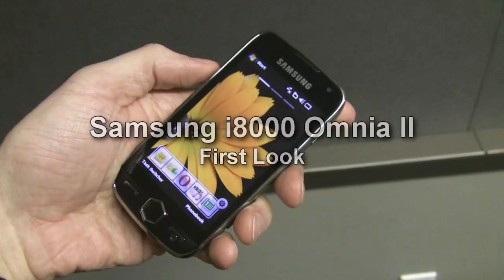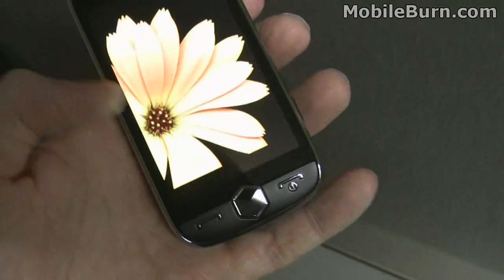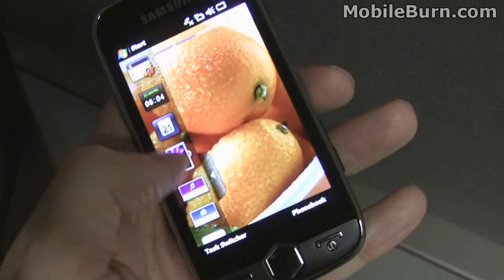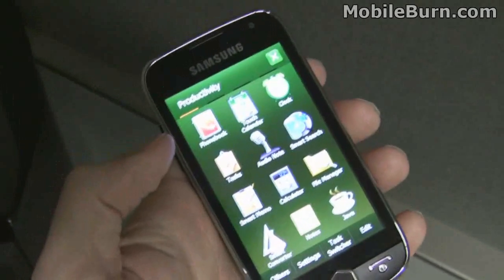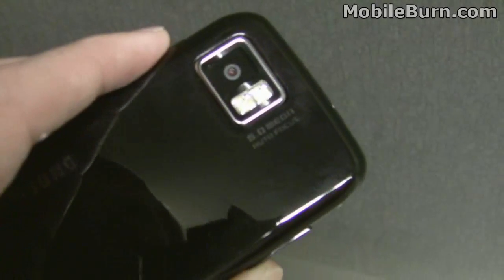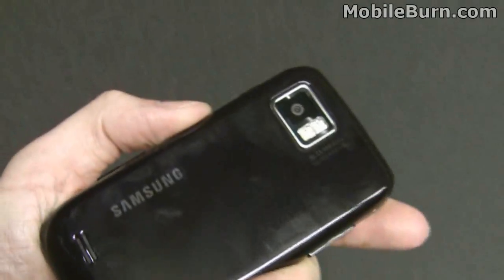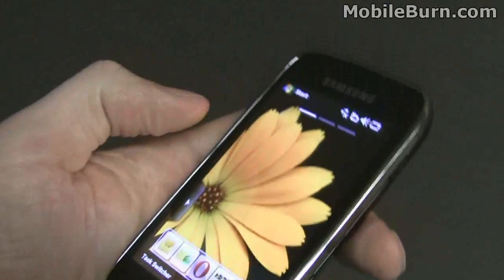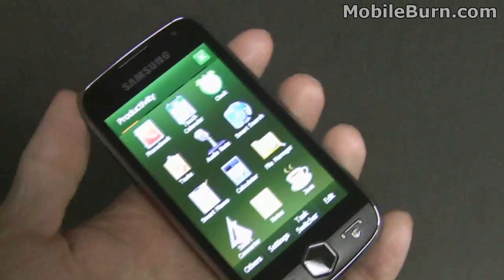Samsung Omnia II - live first look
We've got some hot footage of the brand new Samsung Jet that was announced in Singapore this morning. More photos/info